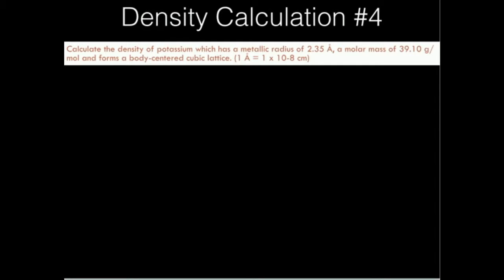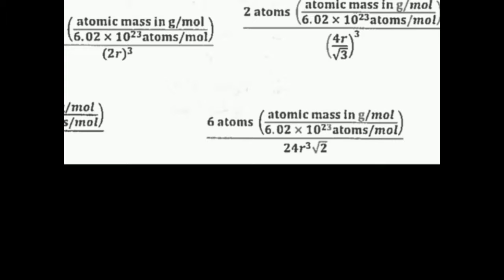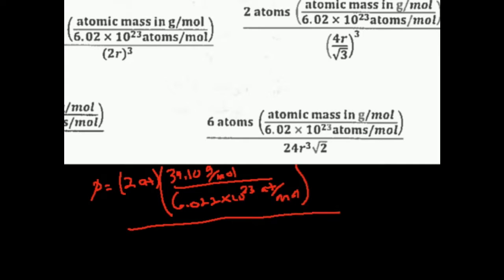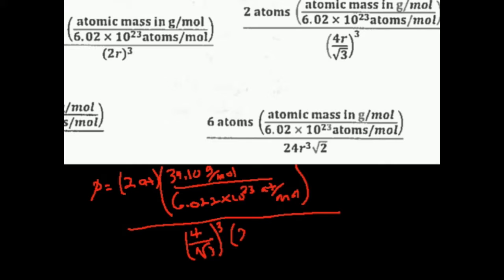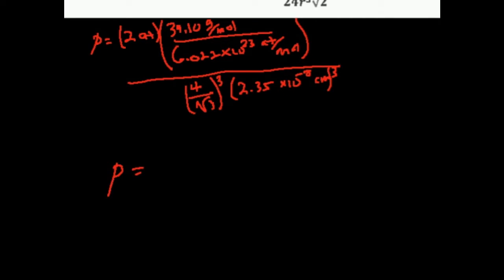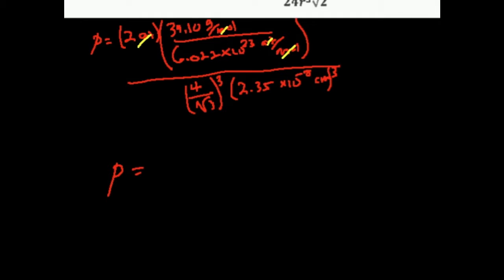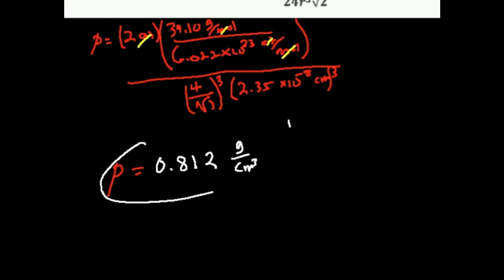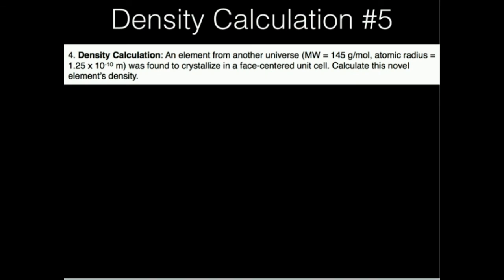Crystal Lattice Structures: Density Calculation 4